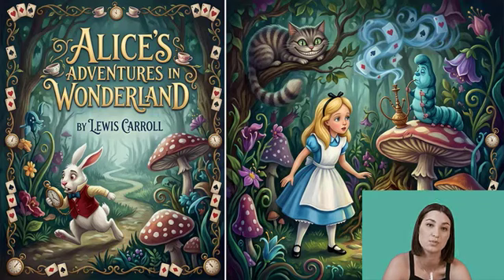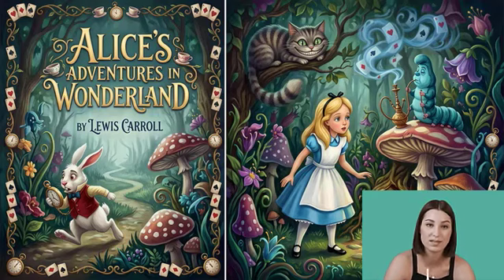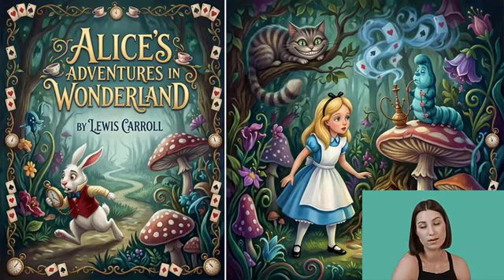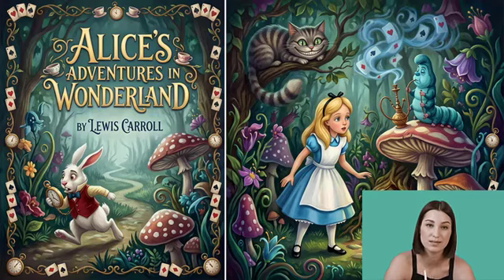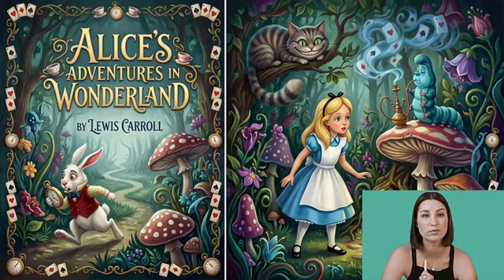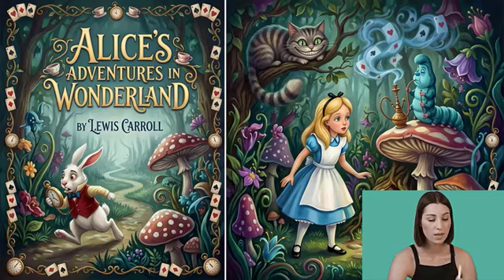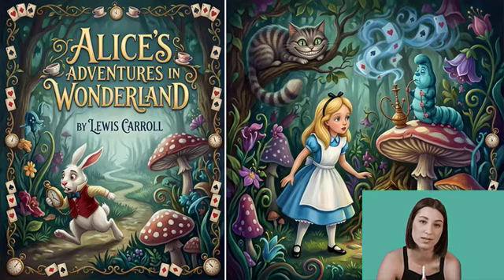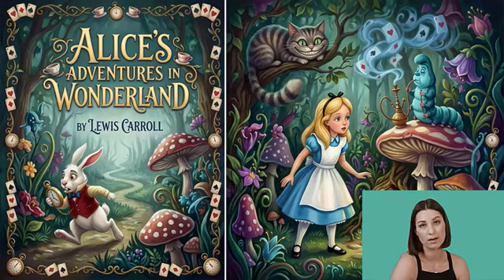Alice s Adventures in Wonderland by Lewis Carroll, book Summary